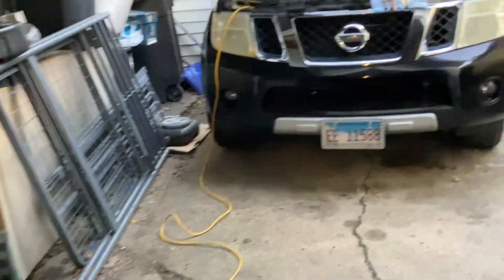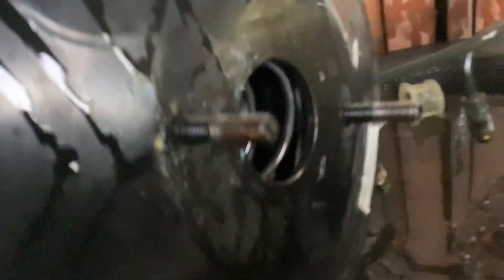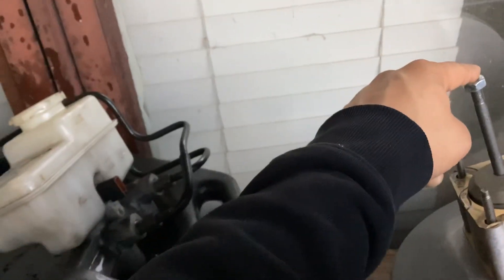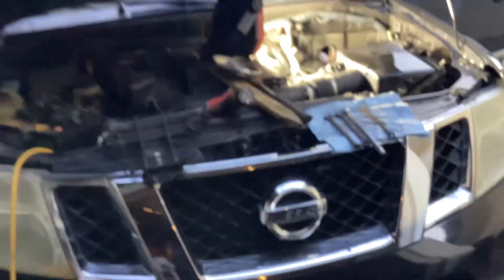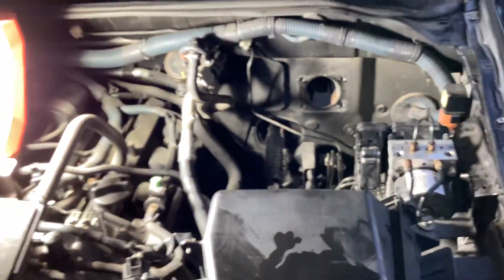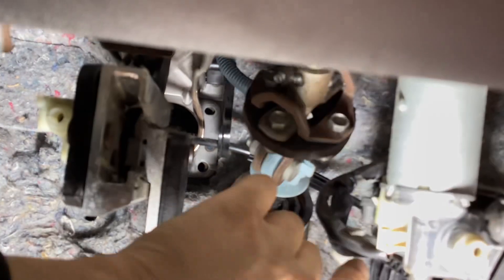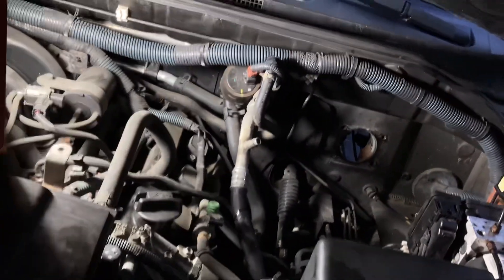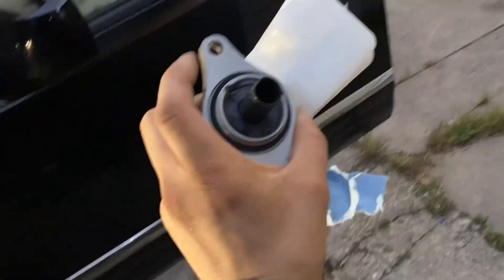Very up set + basically client came in with the whole brake system broke drove the brakes on metal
Only payed for

brake pads   , both front rotors , and front driver caliper and brake bleading 1000.00$

on the front of the vehicle

Just installing brake booster to get car out of my garage , not always good helping people with problems  bigger then the 2 of ous